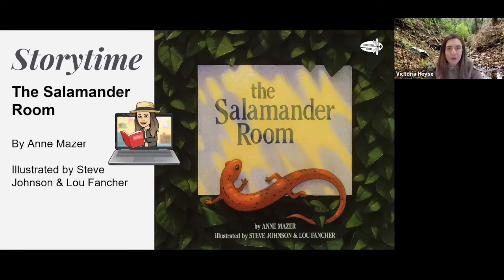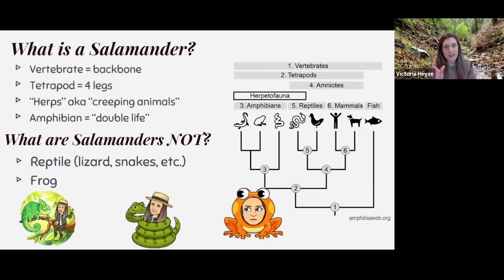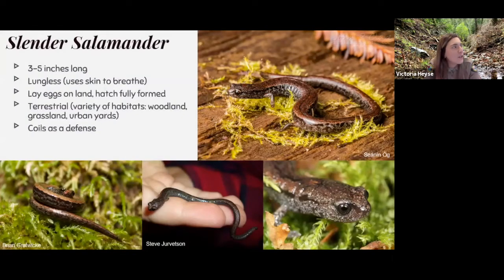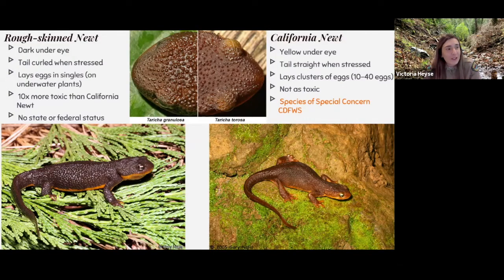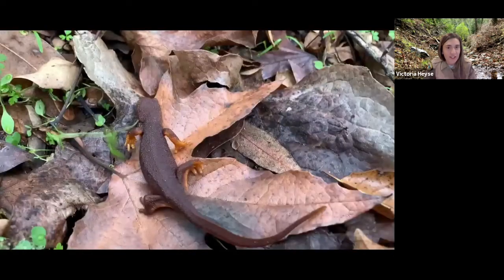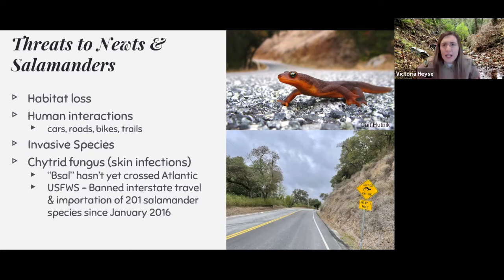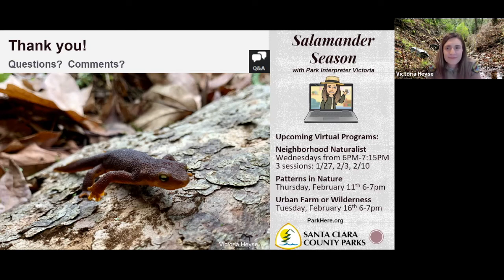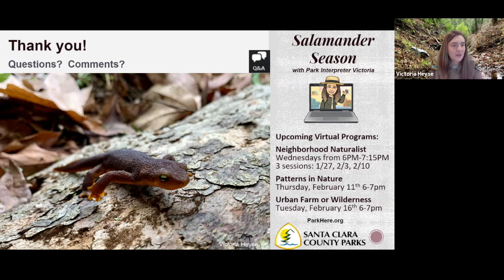Salamander Season - Virtual Program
Winter rain means sneaky salamanders and noxious newts emerge in Santa Clara County Parks! Join Park Interpreter Victoria for a salamander story time and then learn about some of these amazing amphibians that call Santa Clara County Parks home.

Recording of a live program from 01/26/2021